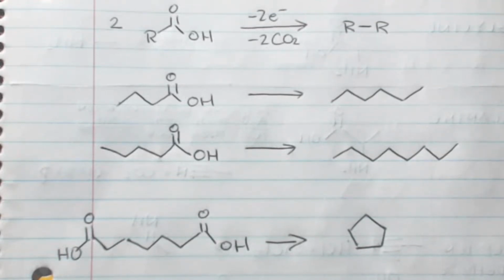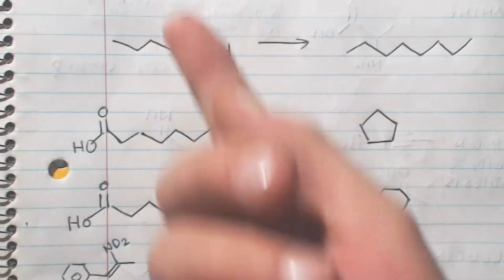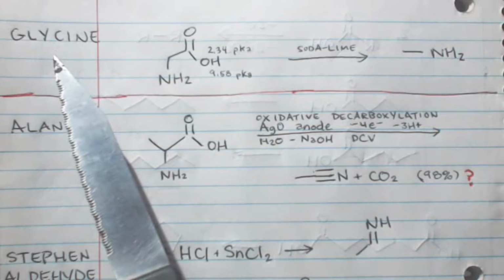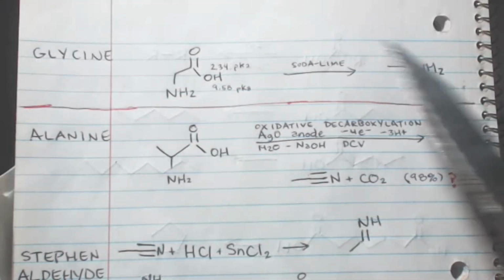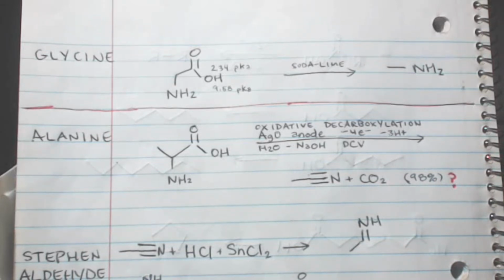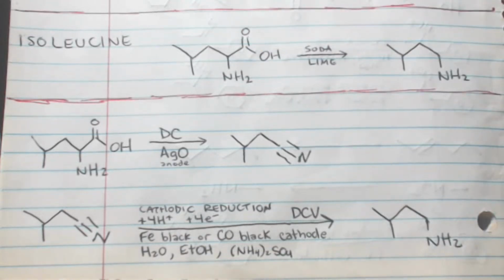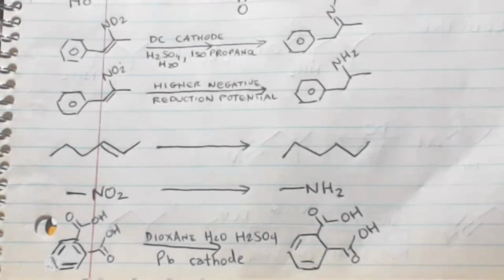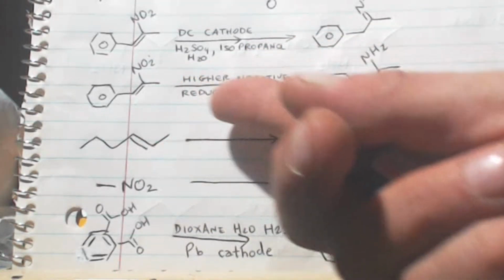ORGANIC ELECTROSYNTHESIS EQUATIONS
Just talking about some organic synthesis equations  using DC electrolysis making alkanes, carboxylic acids,  esters,  oximes,  imines,  aldehydes,  amines,  nitriles and carbon/carbon bonds forming rings